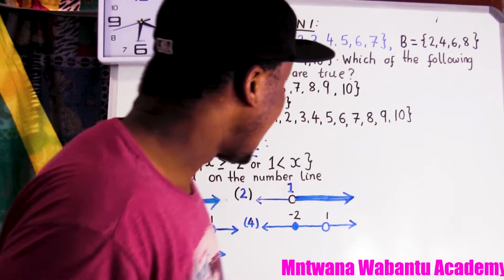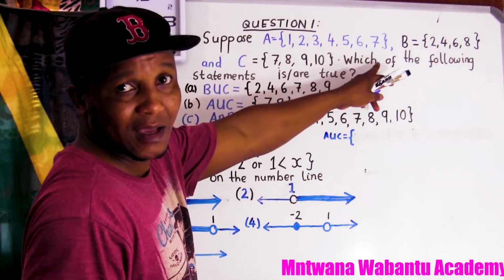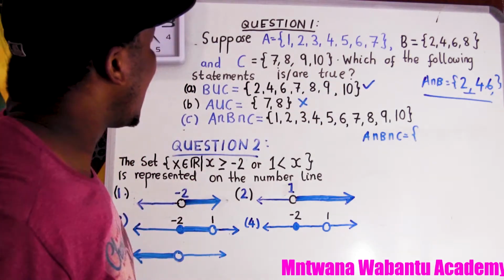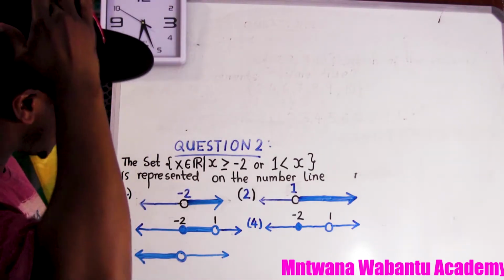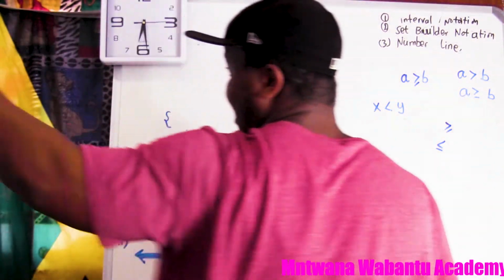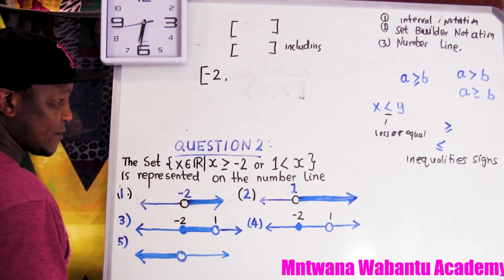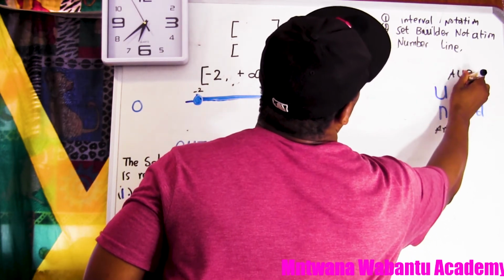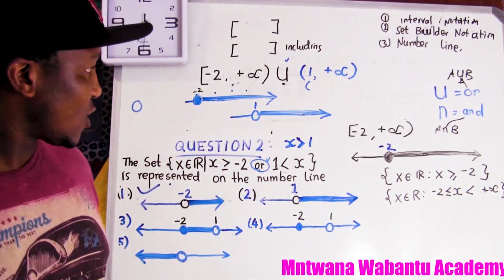Sets, Number Line, Intersection, Union, Venn Diagram, Inequalities, Empty Set MAT1510 question 1,2